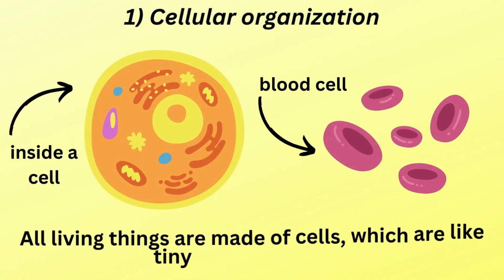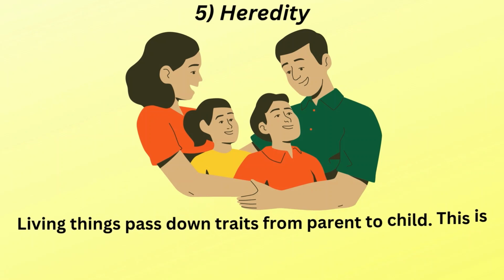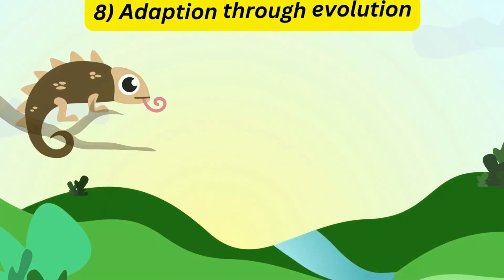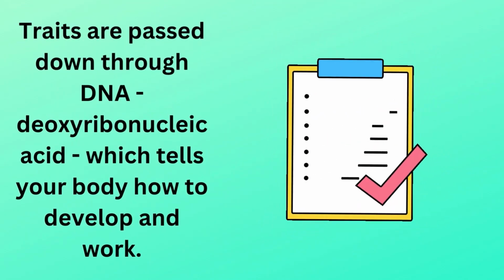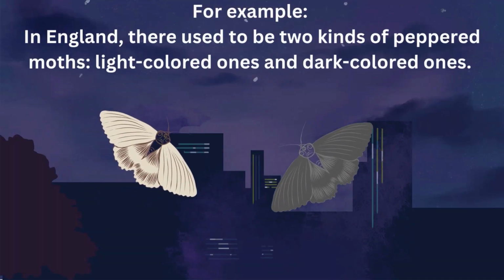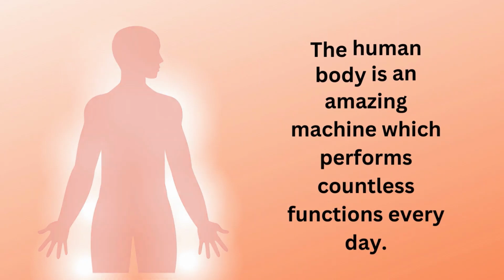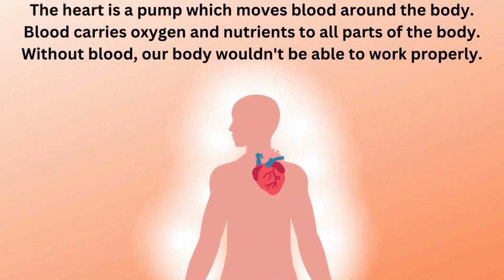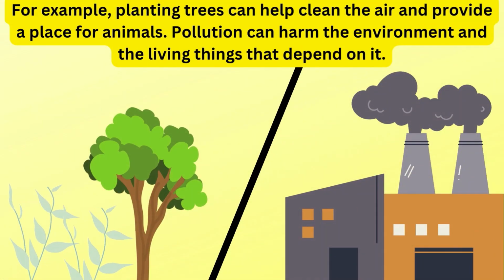Biology for Kids - Cells, Evolution, DNA and More!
Introduction to biology - A beginner's guide. Learn all about cells, human body, evolution and more in this video!

Chapters:
0:00 Intro
00:12 The 8 Charasteristics of Life
1:43 Genetics
2:21 Evolution
3:01 The Human Body
3:58 Ecology
4:21 Outro